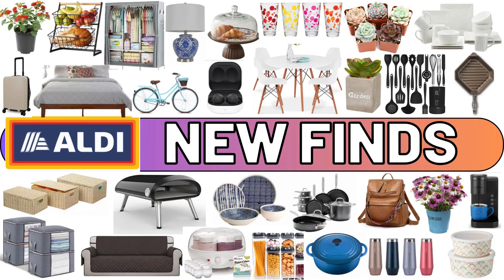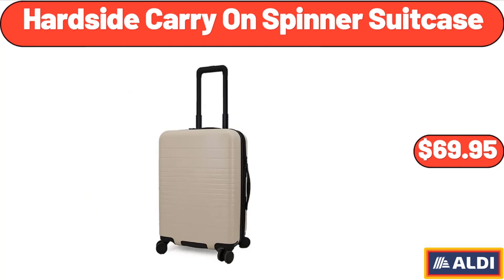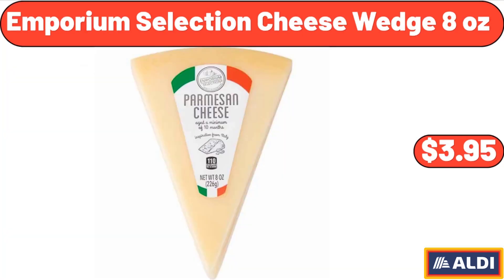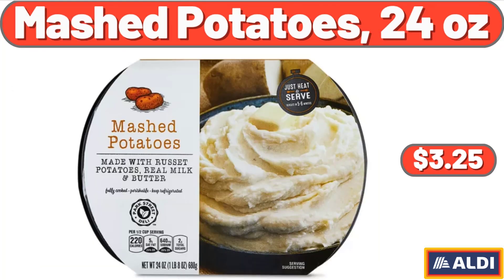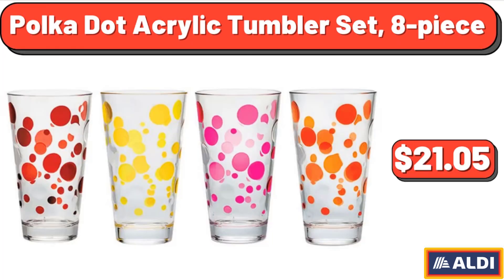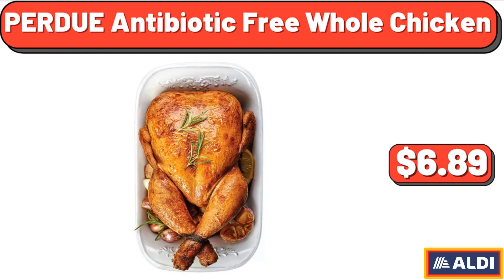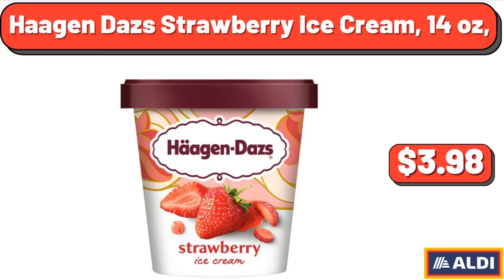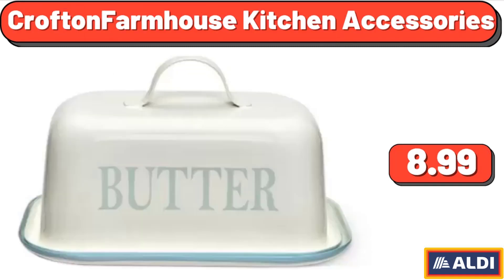ALDI - New Arrivals & NEW FINDS ! 5|16|2023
Hello everyone, let's take a look together at the discounted products at aldı market, Bathroom Over The Toilet Storage Shelf, 2 Tier Bathroom Organizer, $17.99. Expandable Dish Drying Rack Over The Sink, $10.19. Airtight Food Storage Containers, 7 Pieces, $22.98. Clothes Storage Bags Organizers, 4 Packs, $14.99, Don't forget to subscribe to my channel, to be notified of discounted products. 100% Waterproof Sofa Cover, $22.99. Portable Closet Storage Organizer, $35.99. Cast Iron Grill Pan, $19.99. Whiskey Chiller 6-Piece Set, $19.99. 3-Piece Nonstick Baking Set, $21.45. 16-Piece Farrington Dinnerware Set, $49.95. Hardside Carry On Spinner Suitcase, $69.95. Cherry Solid Wood Platform Bed, $299.88, Friends, what do you think about the prices of the products, Are they too high, Please share your thoughts with us in the comments. Portable Gas Pizza Oven, $169.99. Natural 3-Piece Paper Rope Cord Basket Set, $23.55. 2-Tier Snack Stand, $26.98. Red Baron Pizza, Deep Dish Singles Four Cheese, 2 Count, $4.75. Small Plant With Succulent Garden Decor,, $1.00. Decorative Quilted Body Pillow, $12.00. A&W Cream Soda, 12 Fl Oz Cans, 12 Pack, $7.50. Snickers Chocolate Candy Bars, Fun Size, $4.75. Emporium Selection Cheese Wedge 8 oz, $3.95. Millville Buttermilk Pancake Mix, $1.95. Ceramic Table Lamp, Blue and White, $41.87. Automatic Yogurt Maker, with Extra Jars and Yogurt Starter, $62.98. Reduce 8-oz. Stemless Flute Set, 4 Pack, $24.98. Red Lantana Shrub Verbena, in 2.5-Quart Pot, $19.98. Daisy in 6-Pack Bareroot 6-Pack, $14.99. Serra Ladies' Bamboo Joggers, $14.99. Simply Nature Organic Keto Coconut Clusters, $7.29. Smoked Ham & Oven Roasted Turkey Sub Kit, 20 oz, $6.05. Lower Sodium Bacon, 16 oz, $4.65. Mashed Potatoes, 24 oz, $3.25. Leather Women Backpack, $19.98. Silicone Cooking Utensils Set, $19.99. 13-piece Non-Stick Cookware Set, $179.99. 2 Piece Round Bamboo Food Storage Containers, $8.99. Boneless Skinless Chicken Thighs 1.85 lb, $5.53. Party Size Chewy Chips Ahoy Cookies, 26 oz, $2.75. Mango Wood Cake Stand with Glass Dome Lid, $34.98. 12 in Dia Willow Sage Beige Planter, $22.97. Live Succulent Plants, 5 Assorted Rare Succulents, $16.99. Night Cream, 1.7 oz, $4.19. Polka Dot Acrylic Tumbler Set, 8-piece, $21.05. Mikasa Trellis Bone China, Covered Butter Dish, $16.99. Pure Maple Syrup, 12.5 fl oz, $7.15. American Cheese Singles, 24 count, $5.49. Original Honey Crunch 'n Oats, 18 oz, $2.39. Frosted Shredded Wheat Cereal, 18 oz, $1.95. Le Creuset 2.75-Quart Enameled Cast Iron Round Dutch Oven, $99.99. Chocolate Toffee Pretzel, 6.5 oz, $3.29. Toasted Cheese Ravioli, 16 oz, $4.75. Macaroni & Cheese, 20 oz, $3.25. Belavi Urn Planter, $24.99. PERDUE Antibiotic Free Whole Chicken, $6.89. Chicken Alfredo Rising Crust Pizza, $5.99. Organic Sea Salt Popcorn, 6oz, $3.29. Hawaiian Style Chicken, 16oz, $7.69. Boneless Spiral Sliced Ham 3.74 lb, $14.92. Bed Sheets Set, Microfiber 4-Piece, Set, $19.49. OLAY Age Defying Bodywash, $3.69. Buttery Homestyle Mashed Potatoes, 4 oz, $1.45. 12 Ultimate Meat Deli Pizza, 25.5 oz, $6.69. 5-Piece Compact Mid-Century Modern Dining Set, $241.99. Gardein Plant-Based Vegan F'sh Filets, 10.1 oz, $5.17. Haagen Dazs Strawberry Ice Cream, 14 oz, $3.98. Dannon Activia Probiotic Yogurt, Variety Pack, 4 oz, 24-count, $10.49. Ceramic Baking Set, 16-Pieces, $39.97. PAWZ Road Cat Window Perch Double Layered solid wood hammock Screw Suction Cups, $34.99. 6-Piece Farmhouse Square Dinnerware Set, $44.96. Cool Whip Original Whipped Cream Topping, $1.98. Shelf Shelving Unit, White, $48.57. Kent Bicycles Providence Ladies Cruiser Bike, $78.00. Keurig K Express Coffee Maker, $55.00. Yellow Potatoes, 5lb, $3.98. SAMSUNG Galaxy Buds 2, $99.00. Crofton Farmhouse Kitchen Accessories, $8.99.